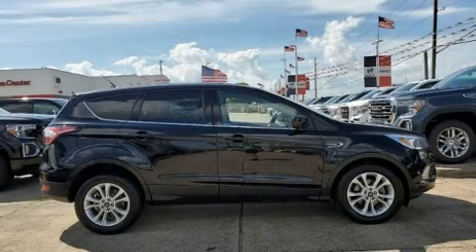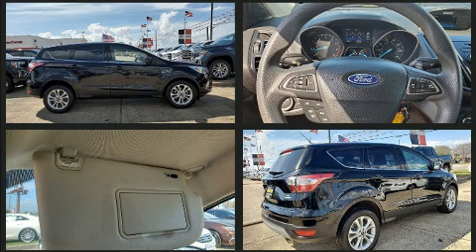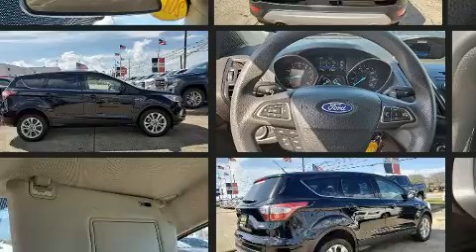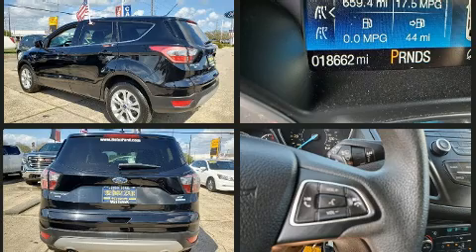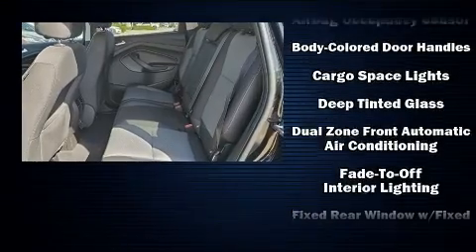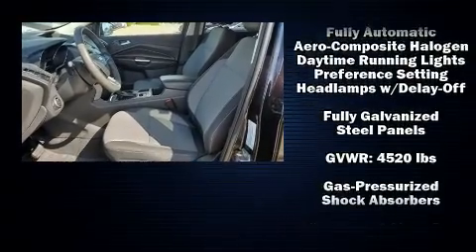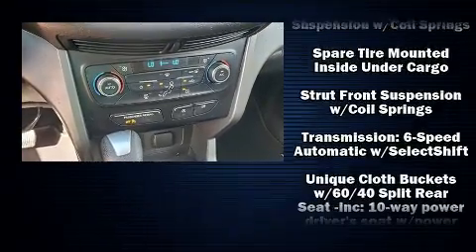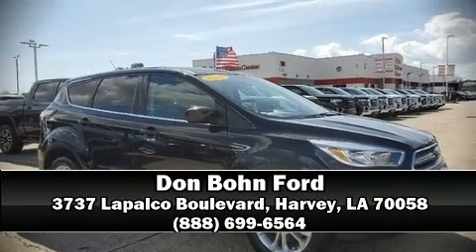2017 Ford Escape in Harvey, LA 70058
Here's a great deal on a 2017 Ford Escape. It features an automatic transmission, front-wheel drive, and an efficient 4 cylinder engine. The engine breathes better thanks to a turbocharger, improving both performance and economy. Ford infused the interior with top shelf amenities, such as: delay-off headlights, 1-touch window functionality, adjustable headrests in all seating positions, power door mirrors, power windows, an overhead console, and much more. Ford ensures the safety and security of its passengers with equipment such as: dual front impact airbags, head curtain airbags, traction control, brake assist, ignition disabling, and 4 wheel disc brakes with ABS. Electronic stability control ensures solid grip atop the road surface, no matter how challenging the driving conditions. It also arrives with a Carfax history report, providing you peace of mind with detailed information. Our aim is to provide our customers with the best prices and service at all times. Stop by our dealership or give us a call for more information.